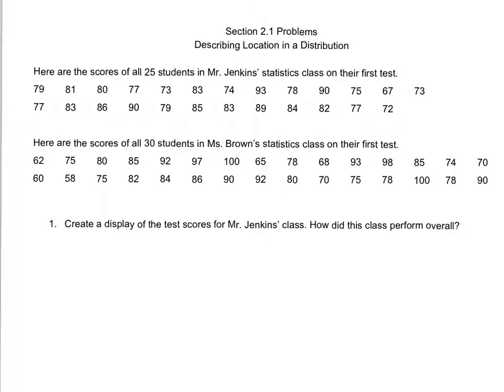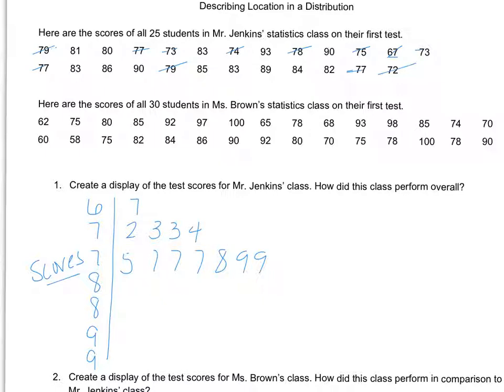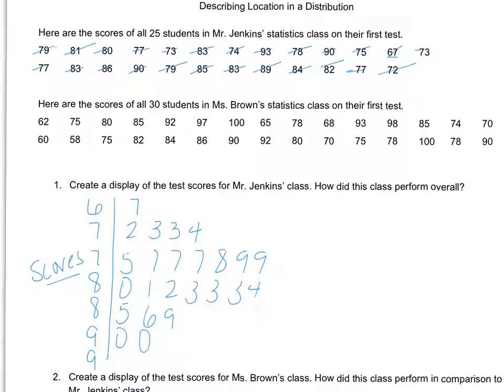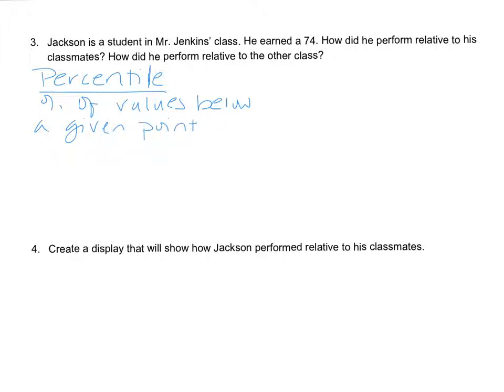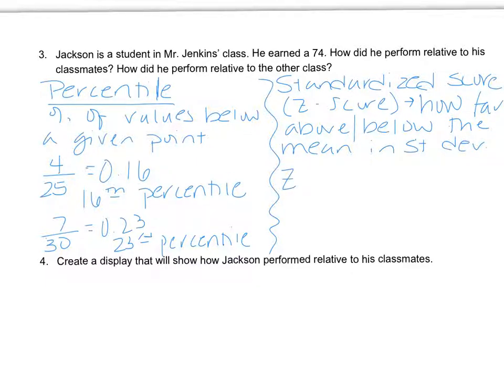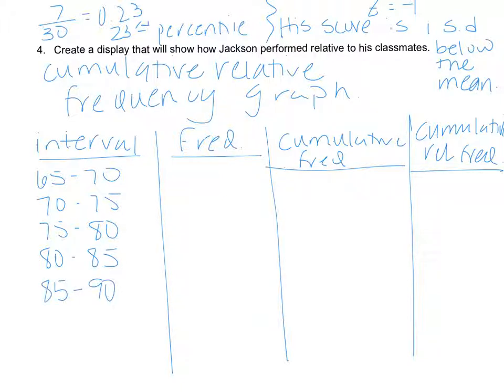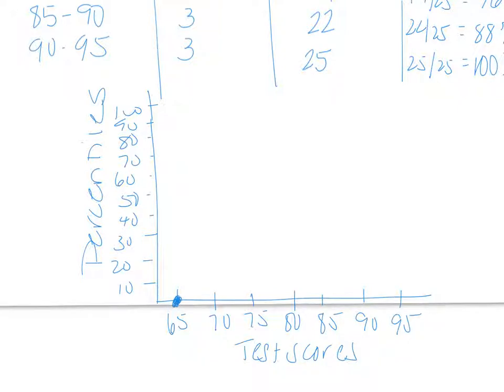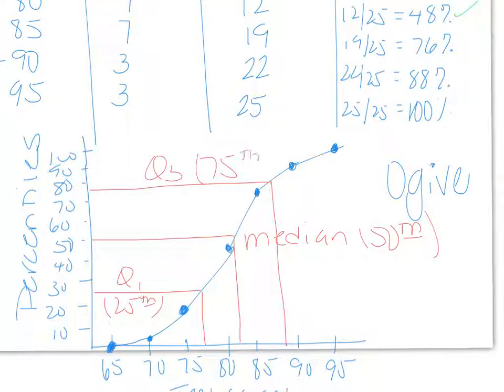Stats Section 2.1